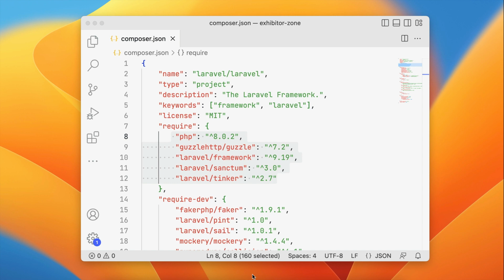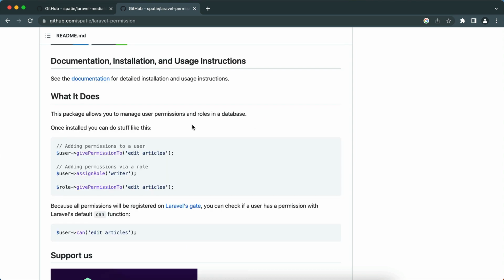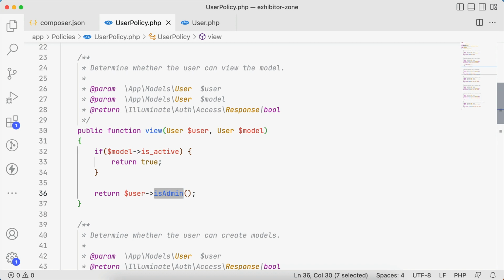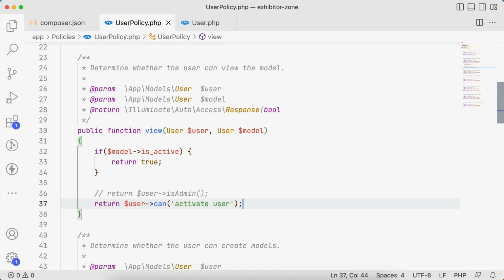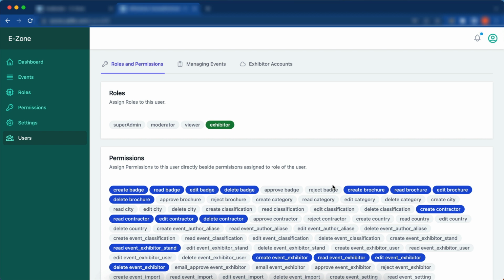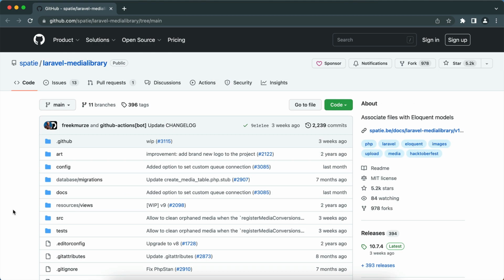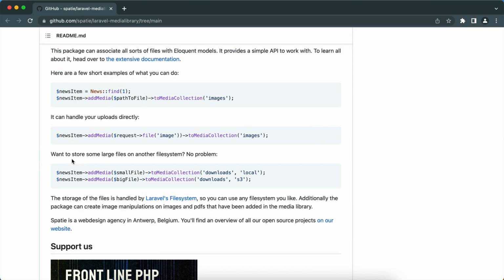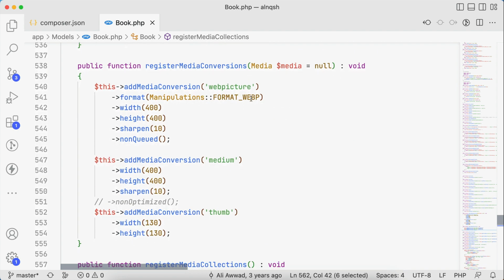Laravel Packages May Regret Not to Have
In this short video, I explain why two packages are very important to have from the beginning in your Laravel project.

If your project will contain large amount of images, and you have multiple user roles in mind, then I strongly recommend these packages or any of their alternatives to use.